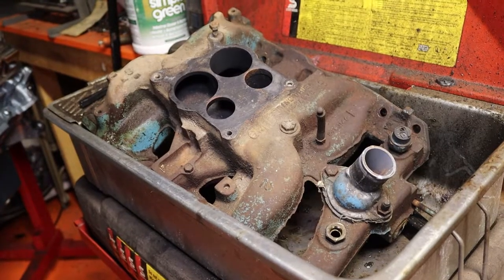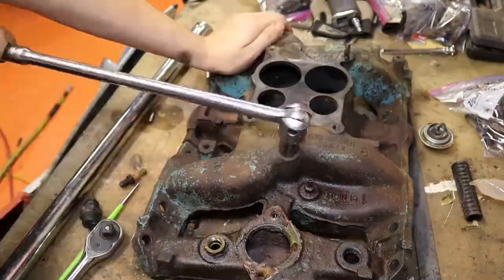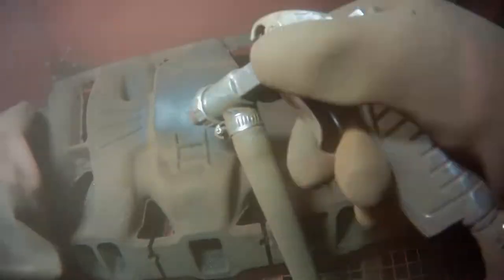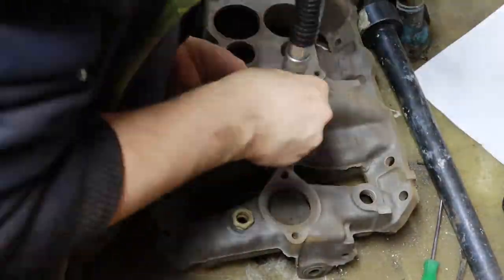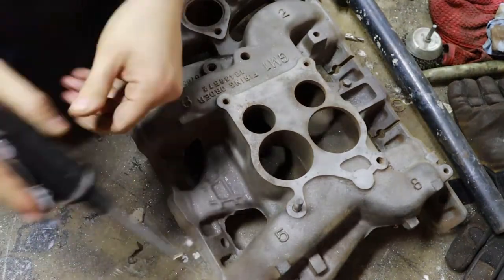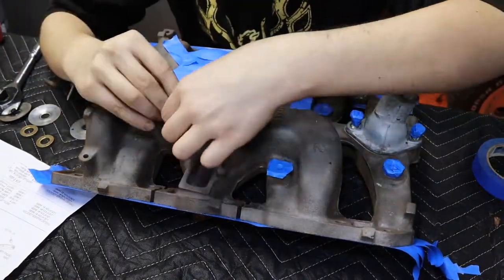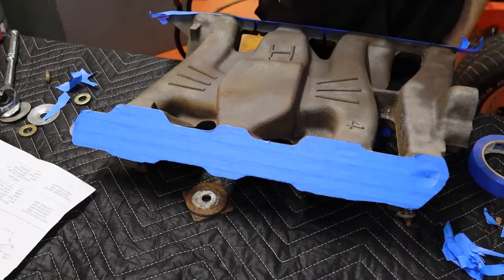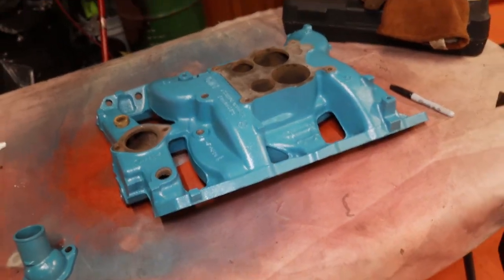How to Clean and Restore a Cast Iron Intake Manifold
The intake manifold is front and center in most cars. Lets take a look at a quick how to on how we clean and restore a cast iron intake manifold. In order to achieve the perfect level of clean for this intake manifold we degreased it with Xylene, followed that with a sandblaster, ported the intake and removed the flashing, finally painting a nice Pontiac blue.

'65 Pontiac Blue

🛒Working On Rust Buckets?